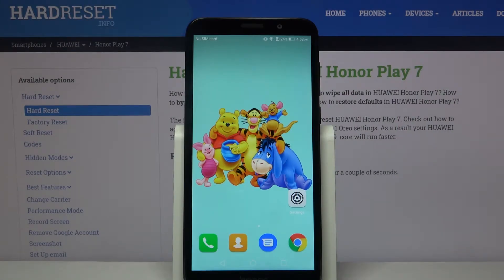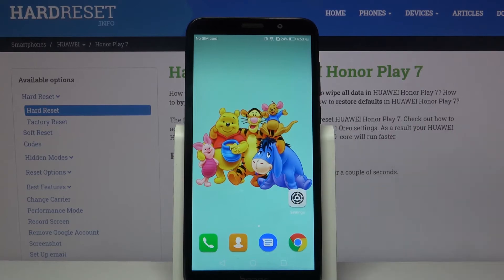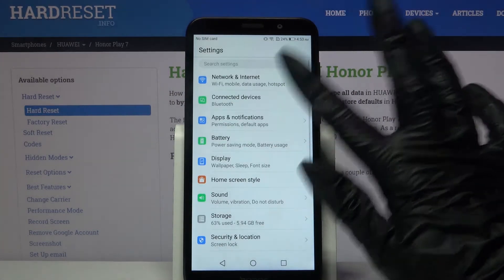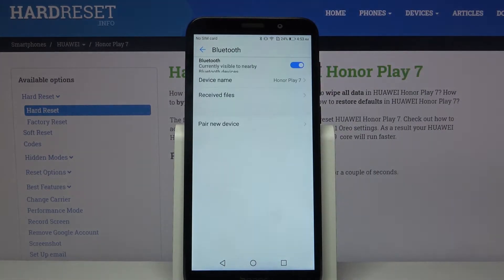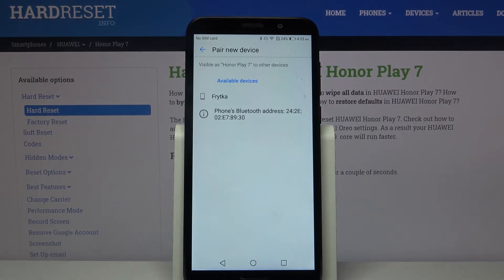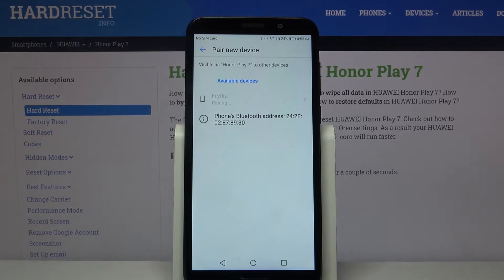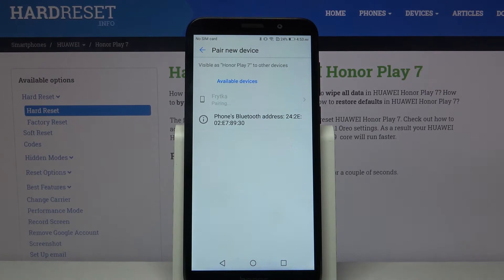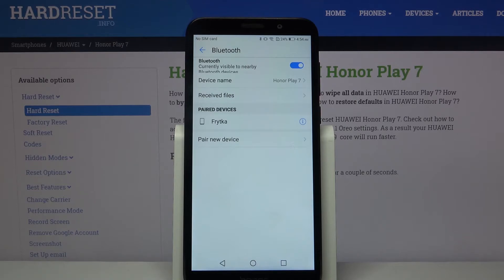How to Turn On Bluetooth Connection – Pair Device to HUAWEI Honor Play 7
Hello there! Connect one of your devices to another by using the Bluetooth Connection feature successfully! But can this be done? Everything is possible with us - just repeat our steps from the tutorial and set up needful phone customizations to enable these device's pairing and data sharing. So without further due, let us show you how to do this and hopefully, you will find this tutorial helpful.

How to link devices with HUAWEI Honor Play 7 via Bluetooth? How to pair Bluetooth device with HUAWEI Honor Play 7? How to set up a Bluetooth device in HUAWEI Honor Play 7? How to use Bluetooth Connection on HUAWEI Honor Play 7? How to pair Bluetooth devices with Android? How to Share Data with another device using Bluetooth on HUAWEI Honor Play 7?